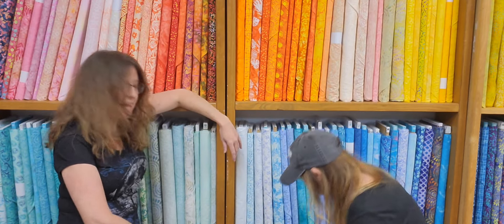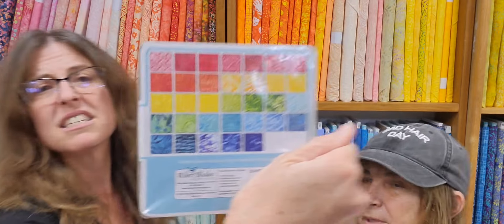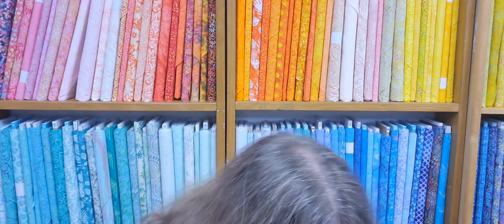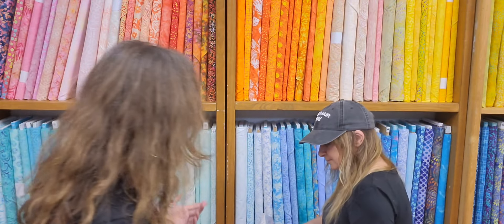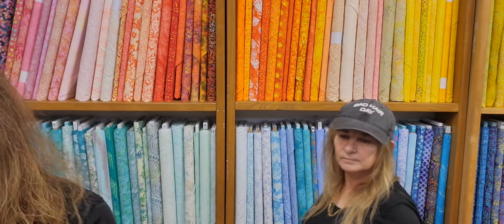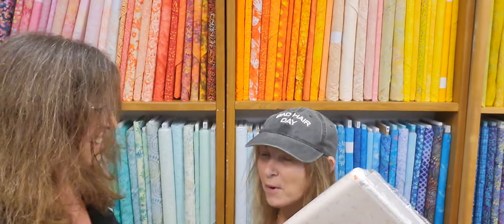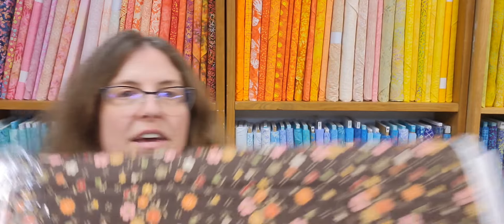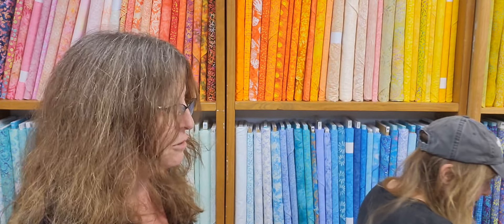Box Opening 5-14-24!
Lori Holt Autumn collection from Riley Blake Designs!!